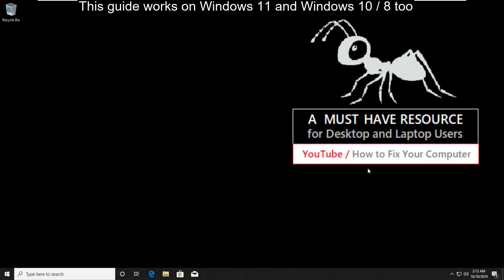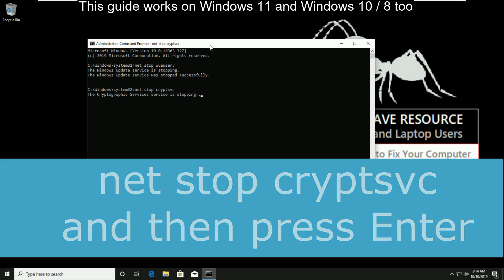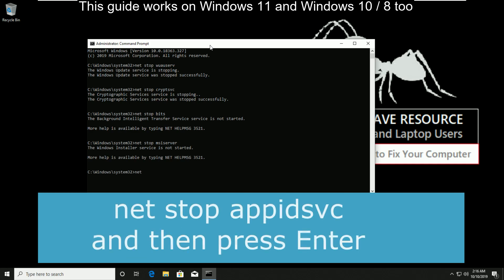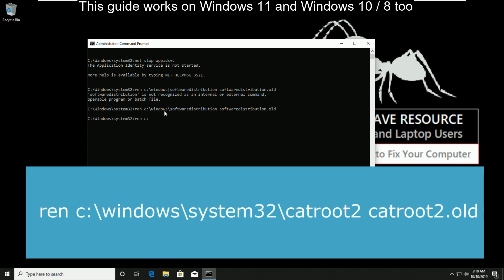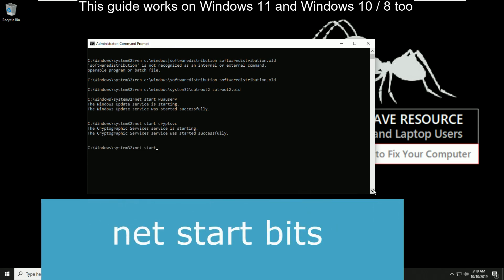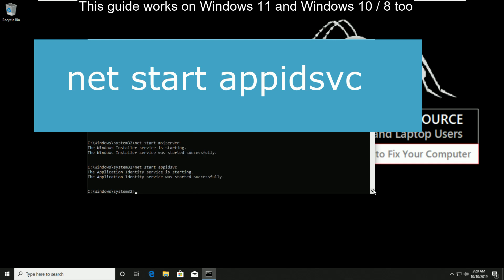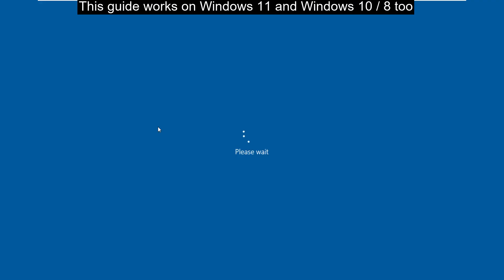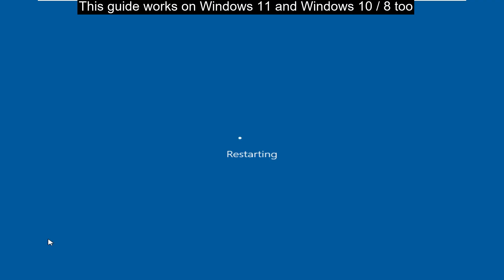How to Fix Error 0x80070057 in Windows 11